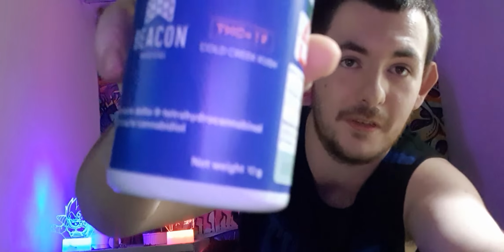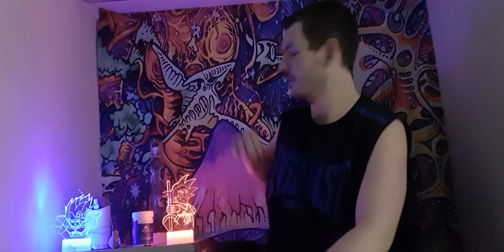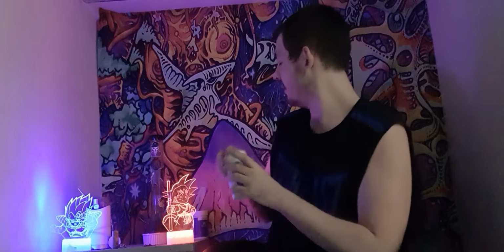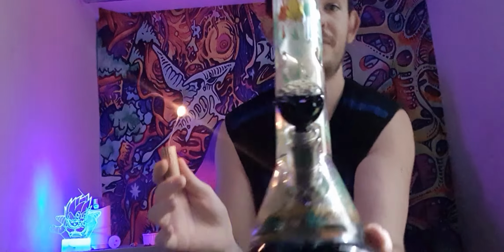Cold Creek Kush Strain Review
In this one I'm reviewing the strain Cold Creek Kush by beacon medical 25thc 0.1cbd